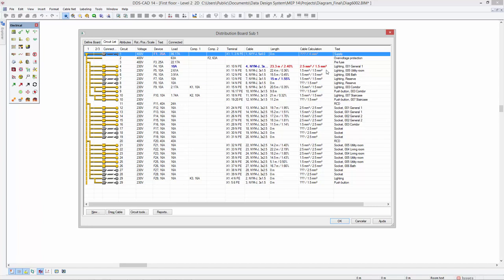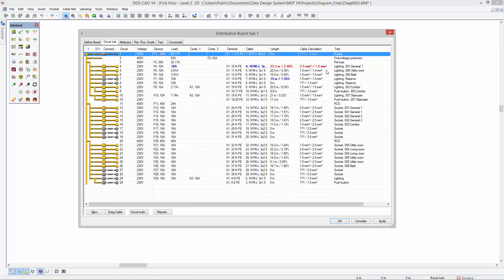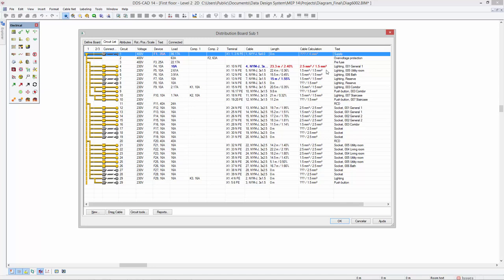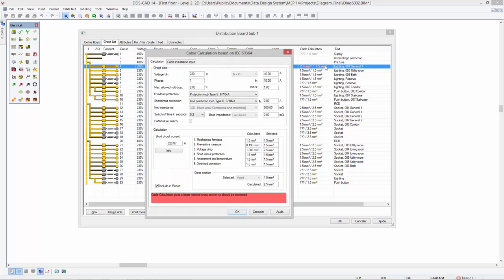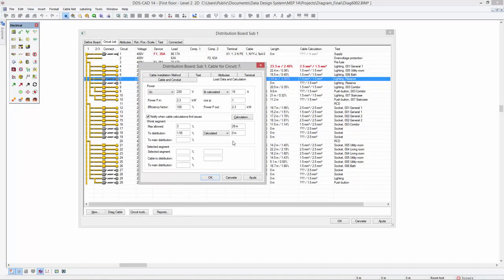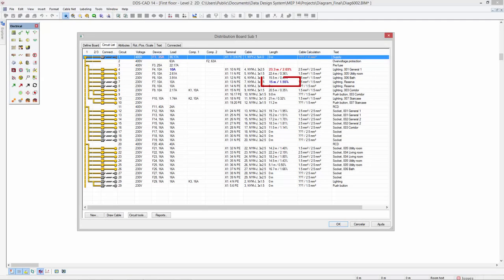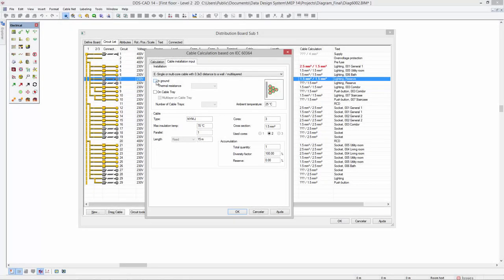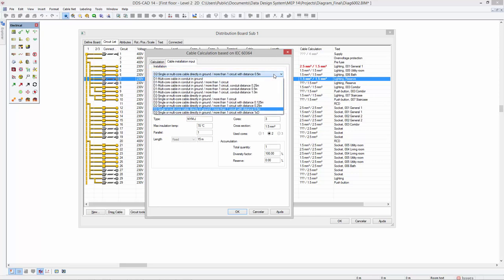DDS-CAD 14: Cable Dimension Calculation IEC 60364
DDS-CAD 14 introduces a fully enhanced cable dimension calculation based on the IEC 60364. The circuit list dialog now includes a new column for the cable calculation details. In an instant, DDS-CAD 14 shows you whether the selected cable dimension is suitable or not. In addition, DDS-CAD 14 now also provides the possibility to enter a fixed cable length. This allows you to make an instant cable calculation without having to define the complete cable routing first.